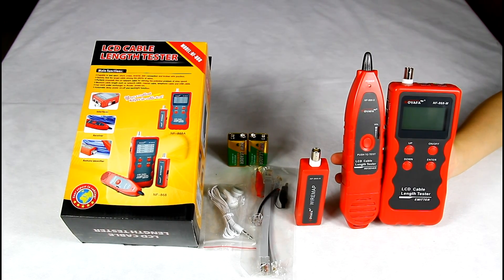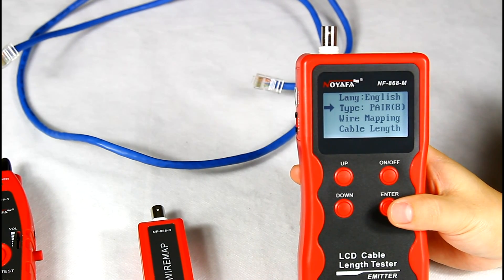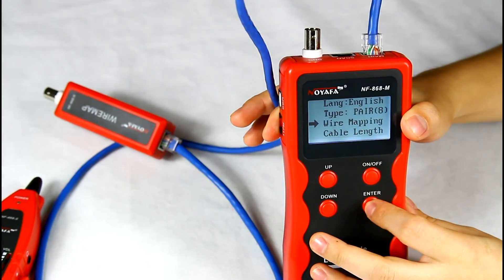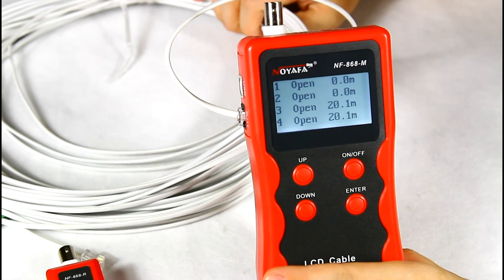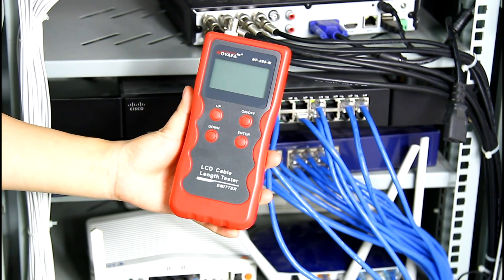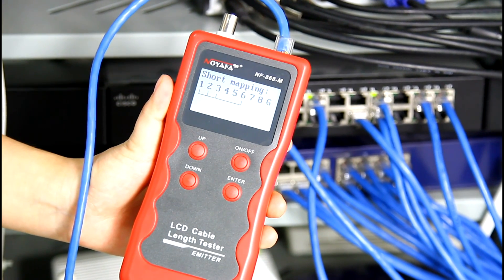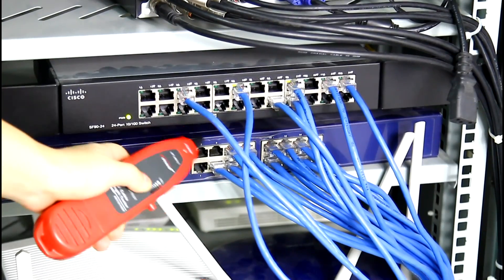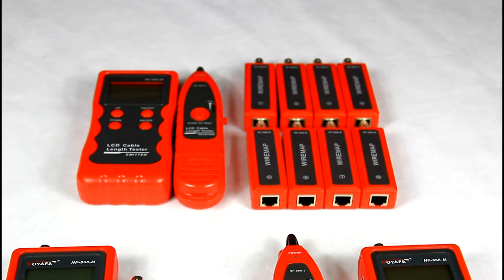NF-868 Multifunction RJ45 RJ11 USB coaixal cable length tester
1. Trace targeted cable among lots of unknown cables ;                                                               2. Locate faults for RJ11/RJ45/BNC/USB Cable;                                                                                              3. Check crosstalk, open, short, cross;                                                      4. Measure cable length accurately.                                                                 5. Memory and storage function ;